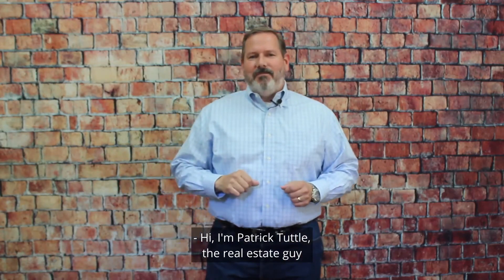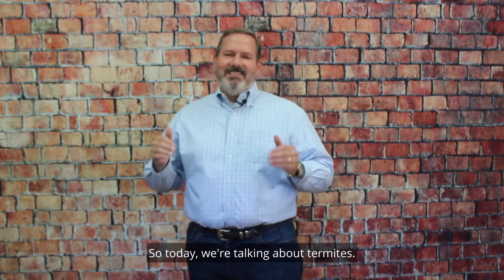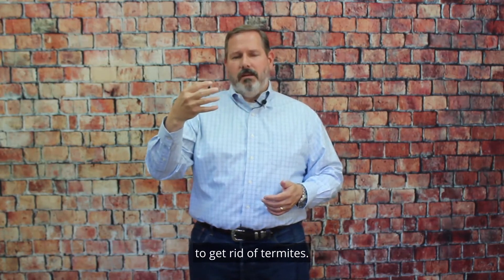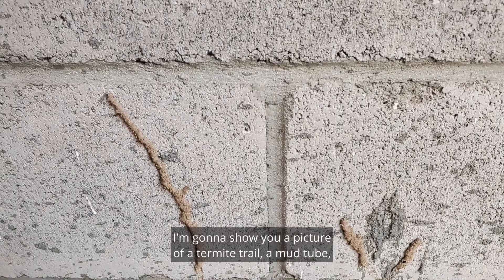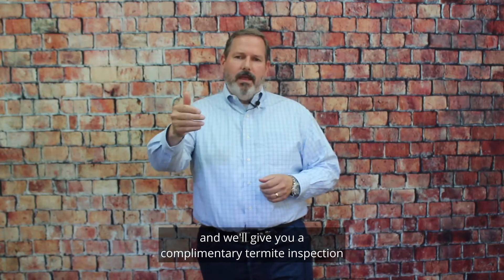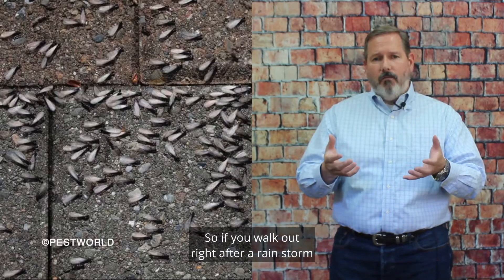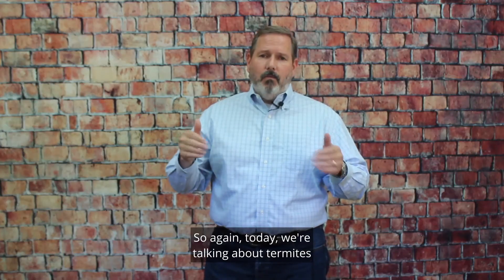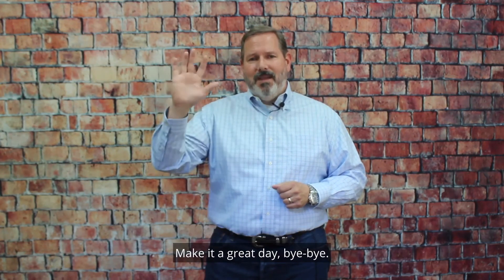Monthly Maintenance Minute | August 2021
On this month's, Monthly Maintenance Minute, Patrick is talking all about termites and how to avoid termite damage to your house.

Find out more by watching the video now.